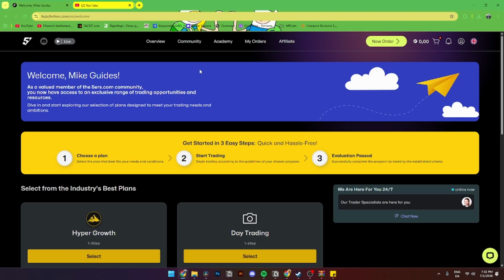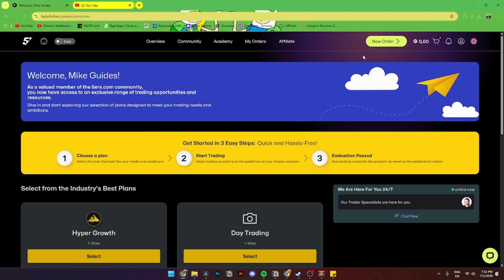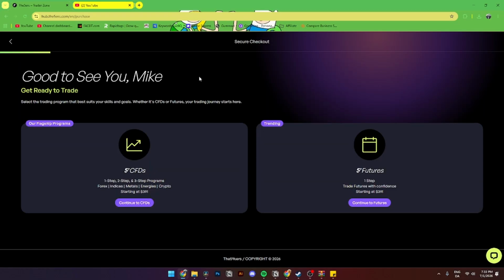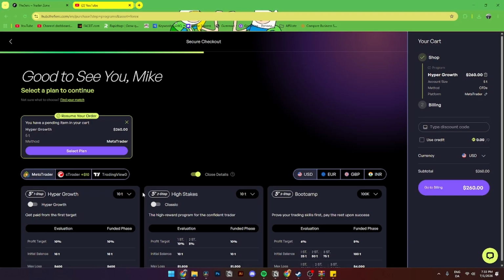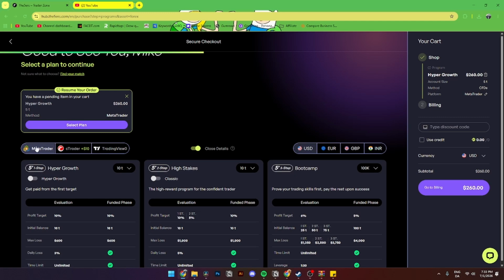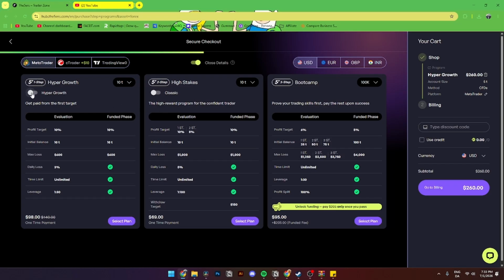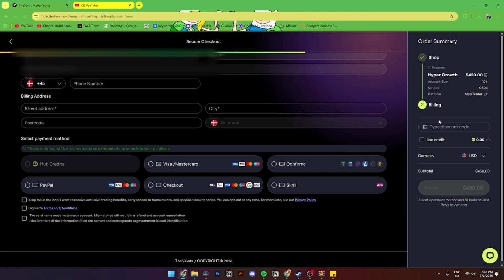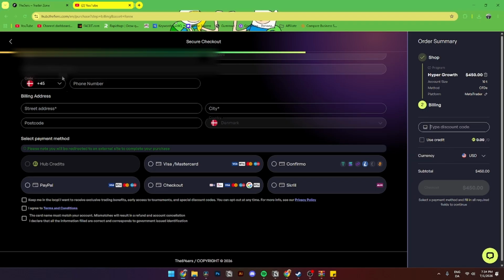How to Buy 5ERS Funded Account with Discount Code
The5ers discount code: 8DN7YAIR

In this video I will show you step by step how to Buy 5ERS Funded Account Discount Code. This guide was made so even beginners can learn how to use discount code on the 5ers and purchase your funded account.